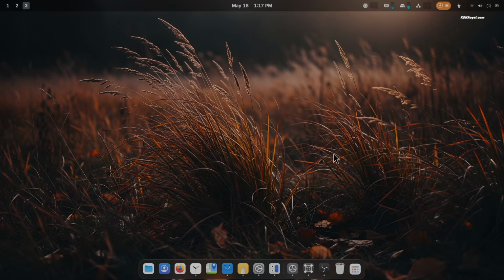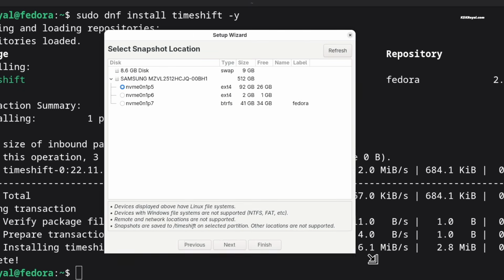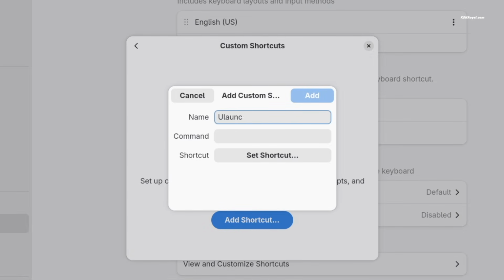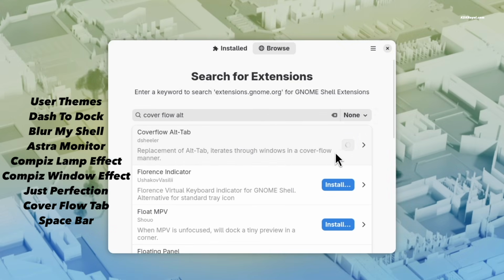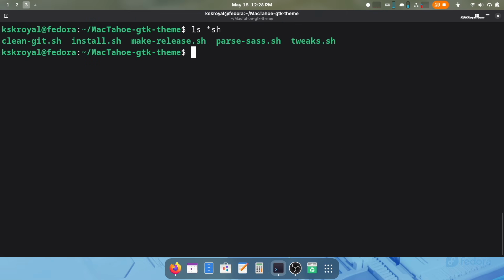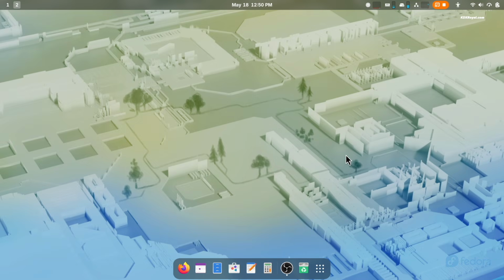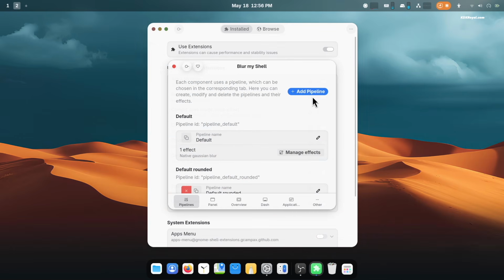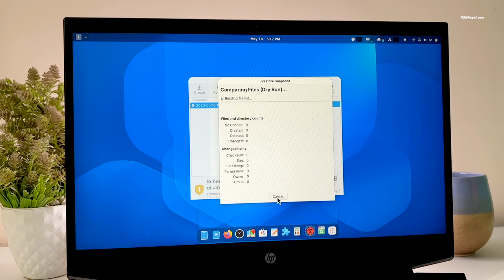How to Make FEDORA Look Like MacOS TaHOE (*NEW*)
Transform your Fedora desktop to LOOK like macOS Tahoe! In this video I am going to show how to theme your Fedora desktop to look like Mac. For demonstration I will be using Fedora 44 that comes with GNOME 50 & allows Customizing gnome shell.

*TimeStamps*
00:00 Introduction
01:13 Update System
01:26 Install dependencies
01:56 Make System Backup
02:39 Change These Settings
02:57 Install ULauncher
04:15 Install Icon Pack
04:51 Installing GNOME Extensions
05:42 Setup macOS theme
09:27 Adding Blur To Apps
10:41 Removing MacOS Theme

 *Commands List*
sudo dnf install gcc git curl wget perl cmake make sassc wmctrl gnome-tweaks fastfetch htop duf

flatpak install flathub com.mattjakeman.ExtensionManager

*KSK ROYAL*
    *MereSai*